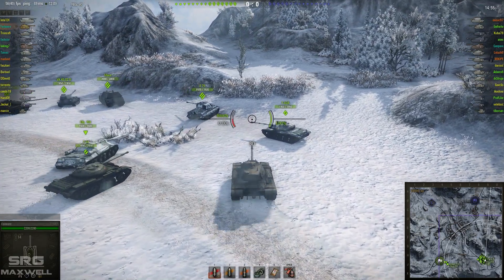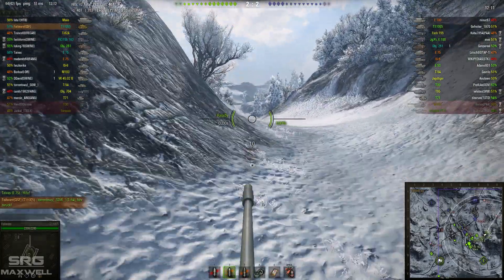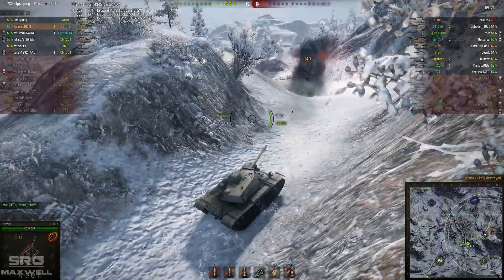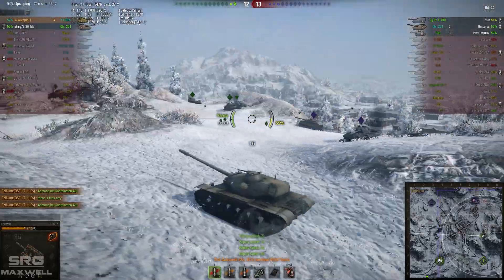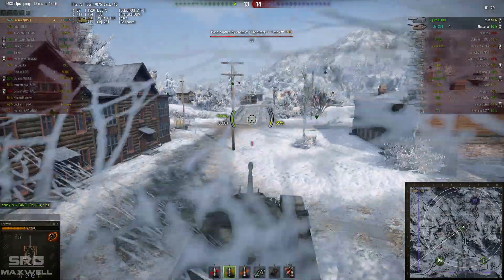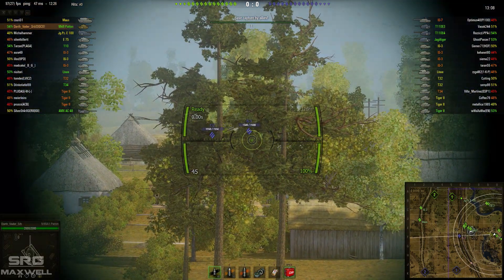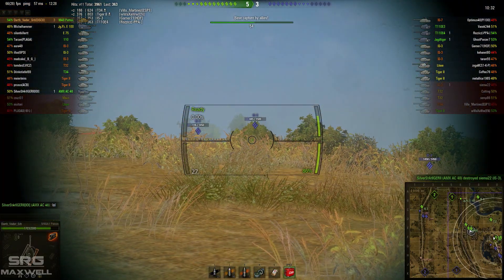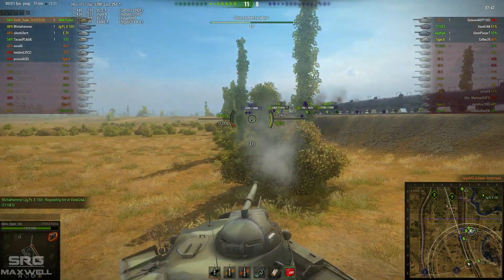World of Tanks - American Steel